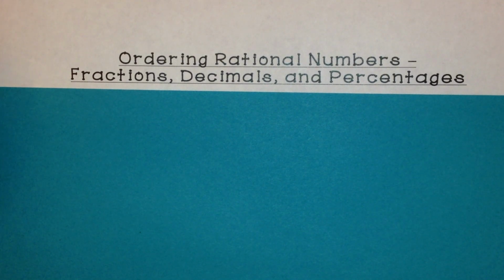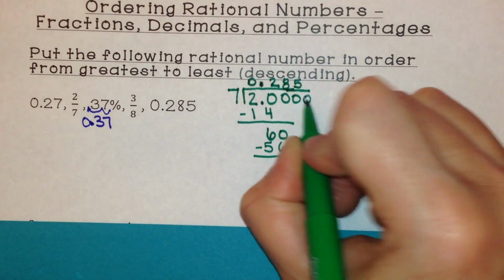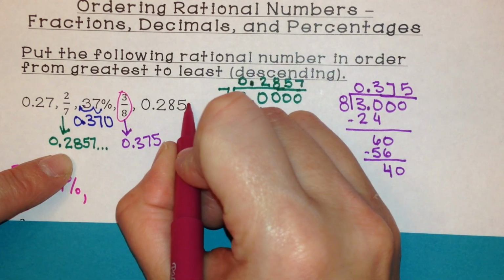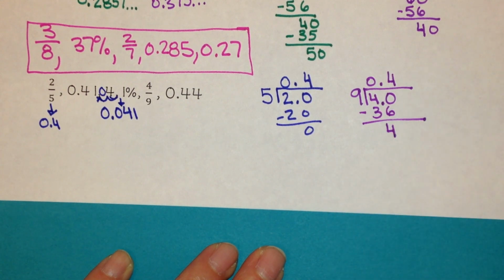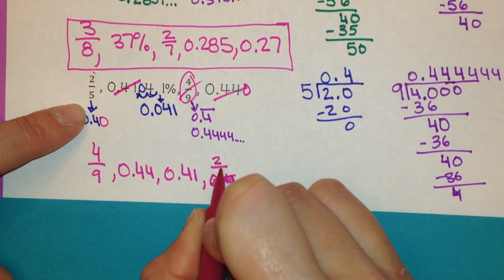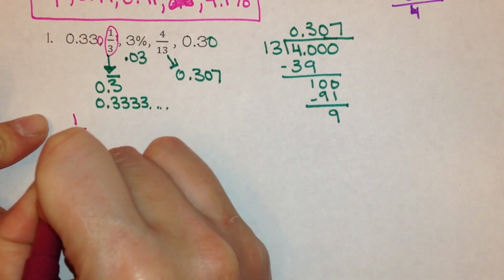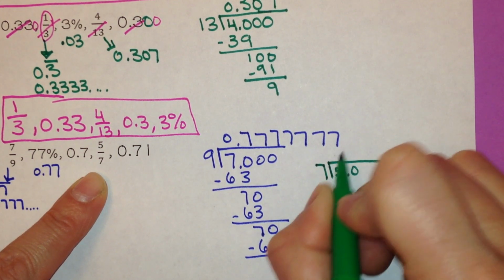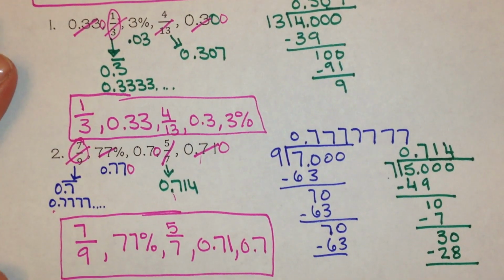Ordering Rational Numbers - Fractions, Decimals, & Percentages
Putting fractions, decimals, and percentages in order from largest to smallest.